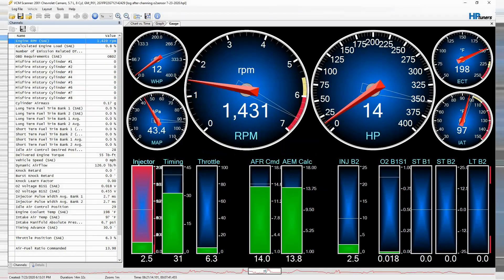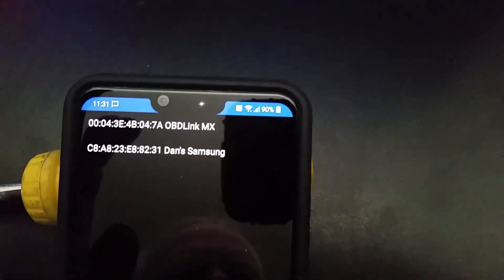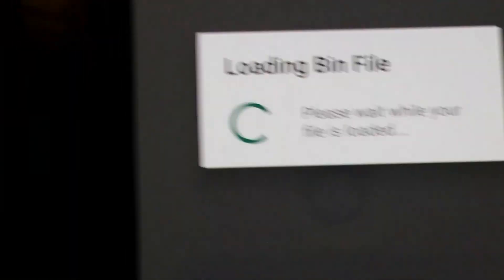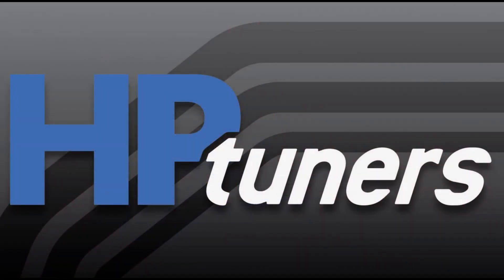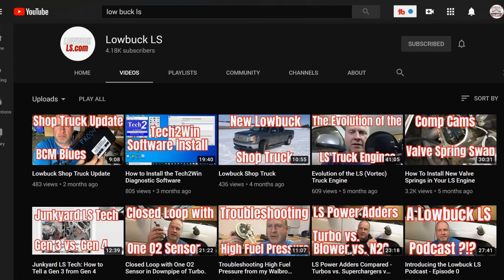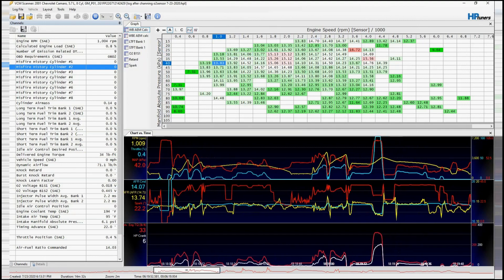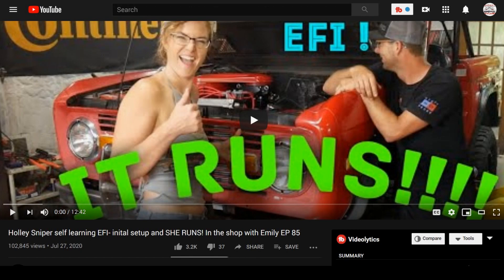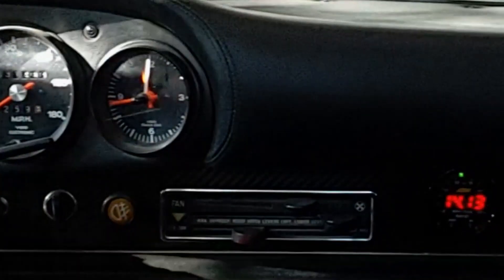LS Swap ECU Options - Best for the Budget!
Exploring Engine Management Options for your LS Engine Swap
There are others out there, but these are the 3 I considered.

Freeware option for deleting VATs and More.
LS Droid + OBDLink + TunerPRO
Thank You JR from Driveway Engineer

HP Tuners - and ONLINE TRAINING
Full on tuning using your stock ECU.
Thank you Kyle at Goat Rope Garage
Tuning101.com

Thanks to Emily and Aaron at Flying Sparks Garage

Here is another one to consider that I didn't mention in the video.  Worth checking out.
Edelbrock EFI Pro Flow  Sequential FI